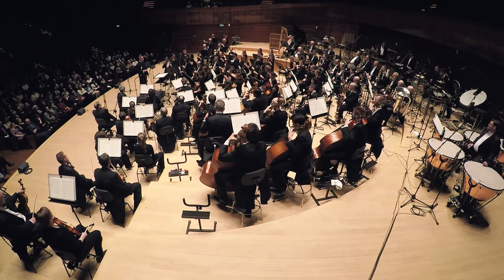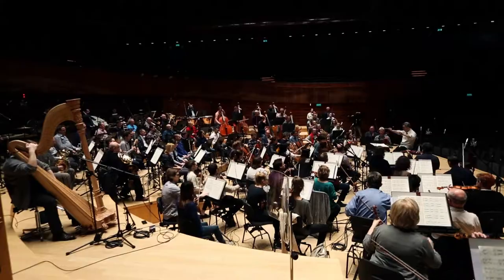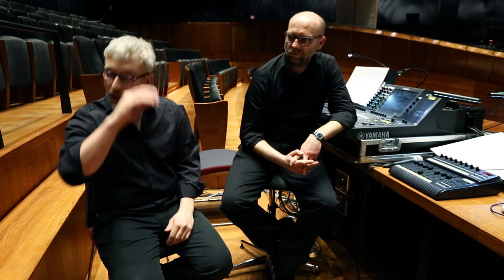Krzysztof Wolek - Spin (documentary)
Spin, for Symphony Orchestra & Live Electronics

Polish National Radio Symphony Orchestra
Tempo Reale (Firenze)
José Maria Florêncio, conducting
Damiano Meacci, Francesco Canavese, Krzysztof Wołek, live electronics
NOSPR concert hall, Katowice, Poland

In Spin for symphony orchestra and live electronics the orchestra is connected to the surrounding auditorium by a system of speakers placed above the stage and around the audience. The title refers to the sound of the orchestra moving around the listeners as well as to the Polish word ‘spięcie’ which means ‘short circuit’ but also can be defined as ‘to pin together’.

The sounds of electricity, electric hums, short circuits and electrical wires are used in a structural way in this piece, becoming the basis for various aspects of musical structure, such as the harmonic language or orchestration. They are also a clearly recognizable source of the electronic part, which was created using recorded samples, live electronic transformations of the sound of the orchestra and various sound synthesis processes.

The performance software was created by the composer in collaboration with Damiano Meacci and Francesco Canavese of Tempo Reale (Firenze) and the University of Louisville Computer Music Studio. The piece was commissioned by Festival of Premieres in Katowice with the Polish National Radio Symphony Orchestra and was realized with funding from the ‘Composing Commissions’ program of the Polish Ministry of Culture and National Heritage.